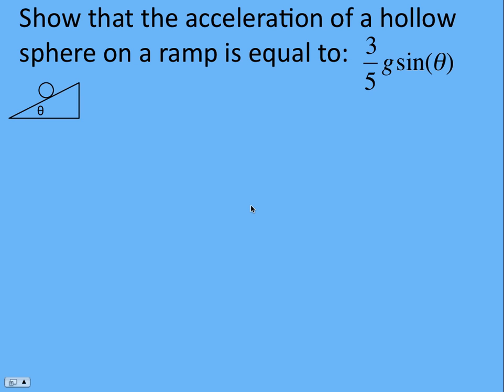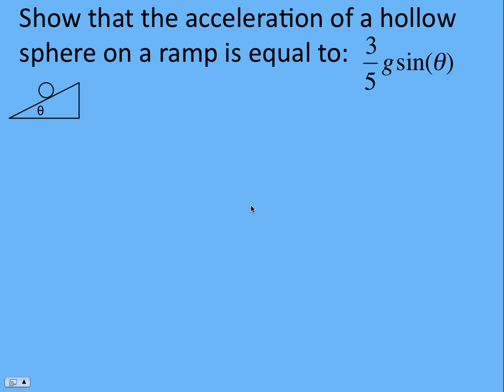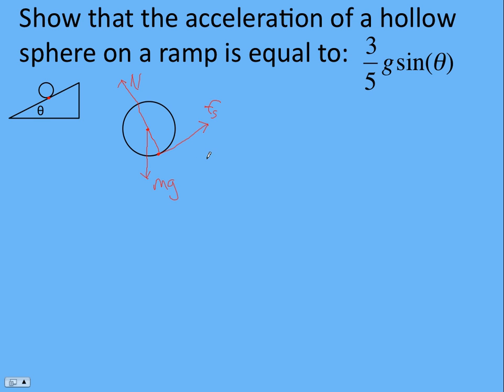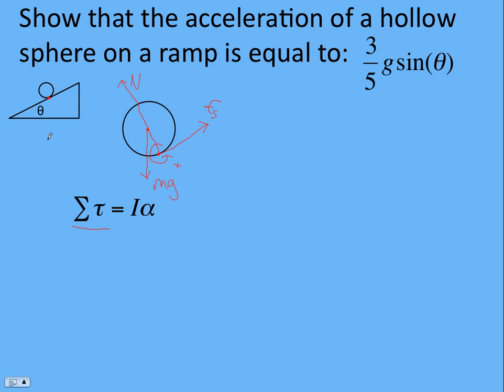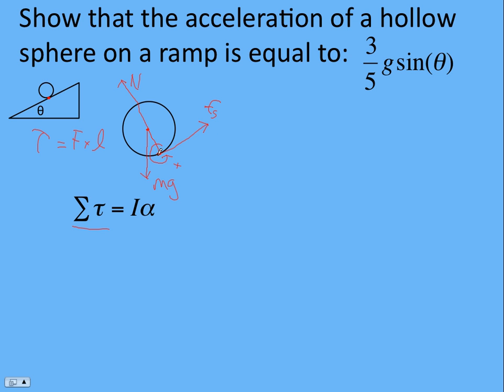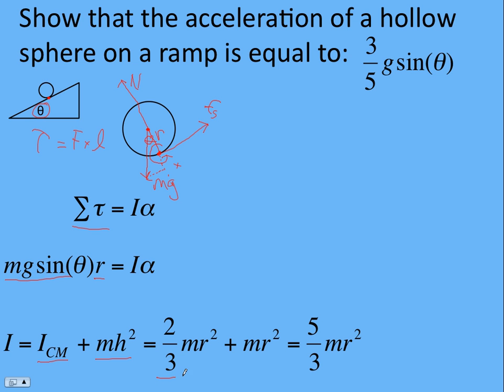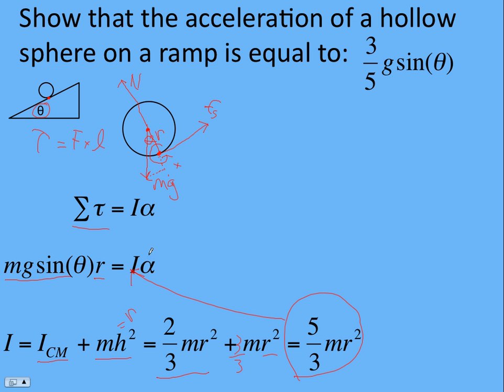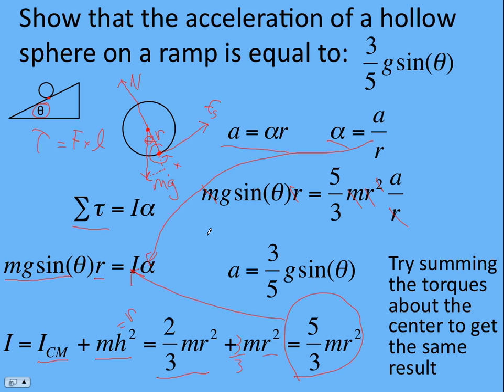Rolling Acceleration Example #1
An example where the acceleration of an object rolling down a ramp is determined. The point of contact is used to sum the torques.